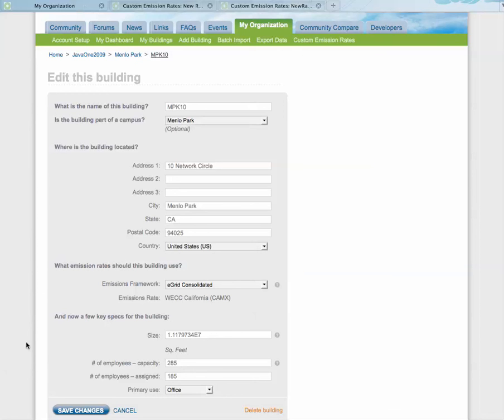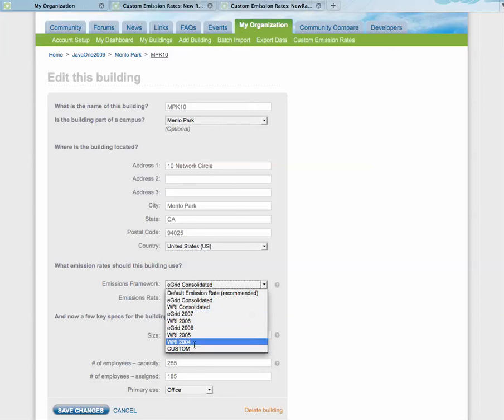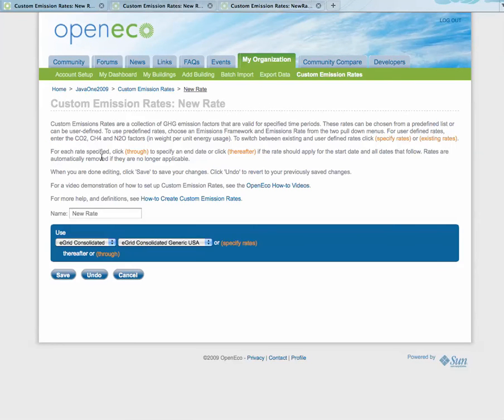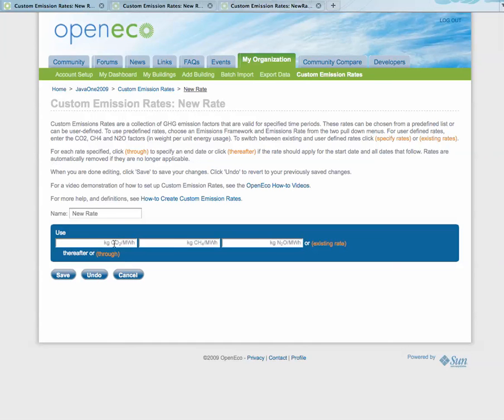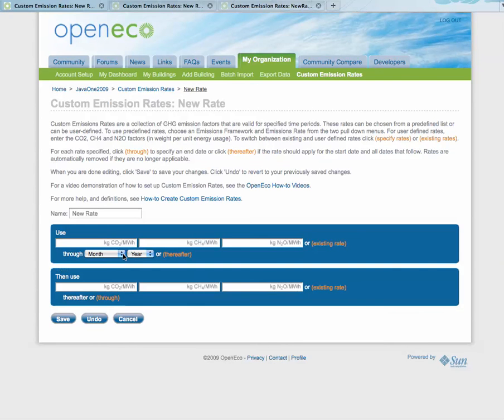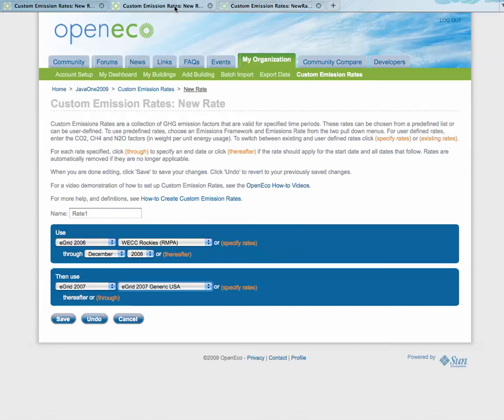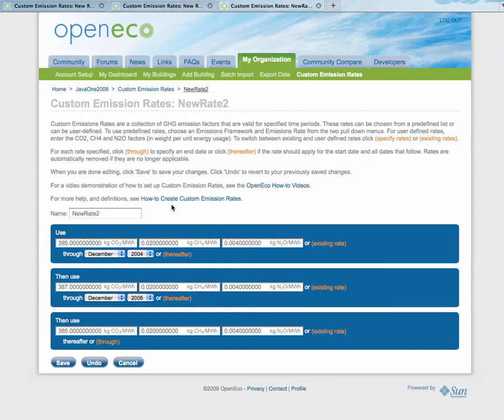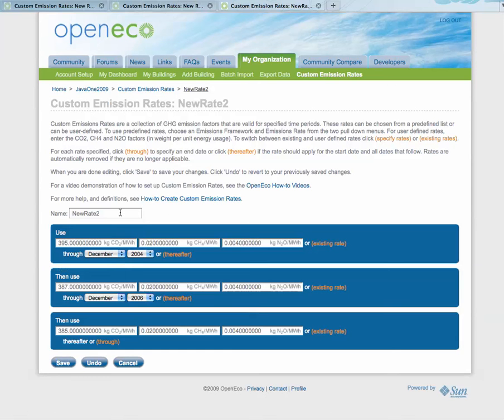OpenEco 2.5 - Emission Rates Part 2 of 2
Part 2 of 2 talks in more detail about the enhanced emission rates functionality in OpenEco 2.5.  In this episode, setting up and using Custom Emission Rates.